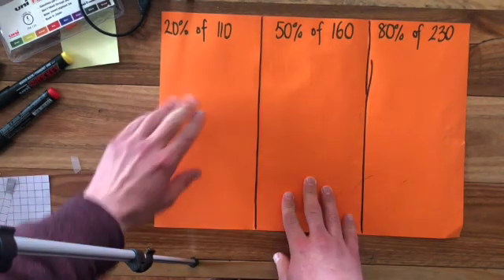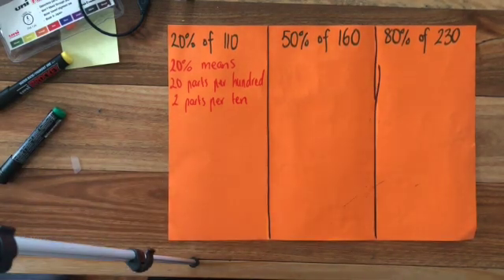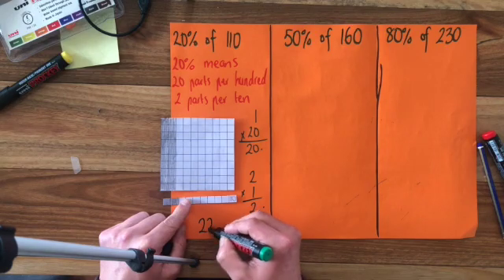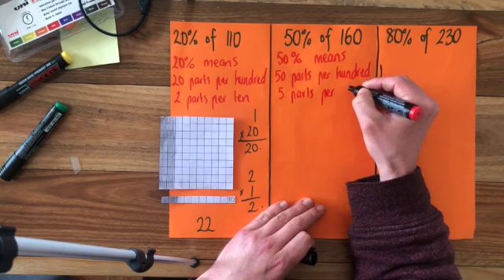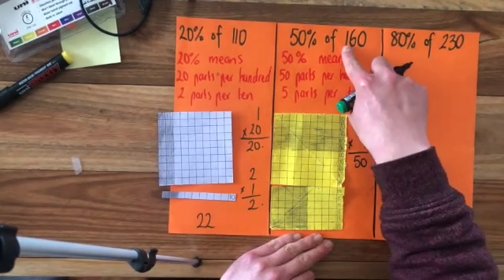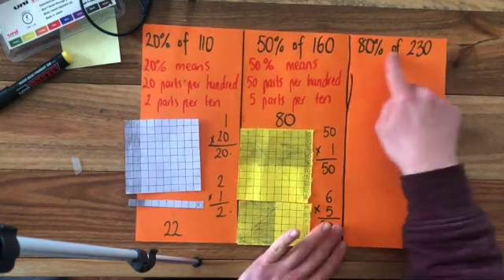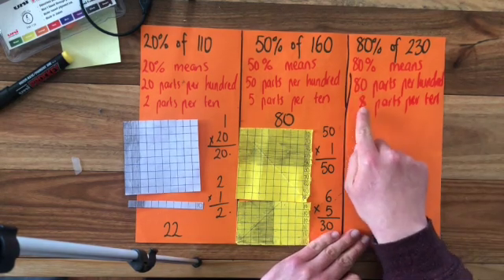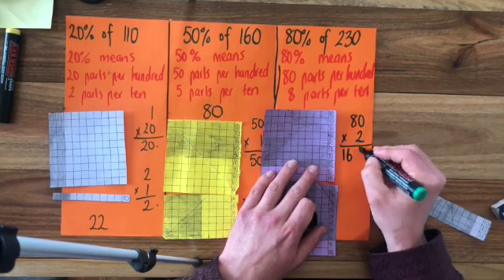Finding a percent of a qantity greater than 100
This video is about Finding a percent of a qantity greater than 100